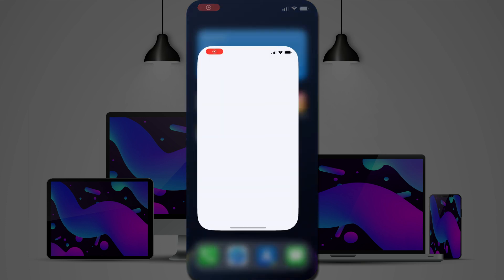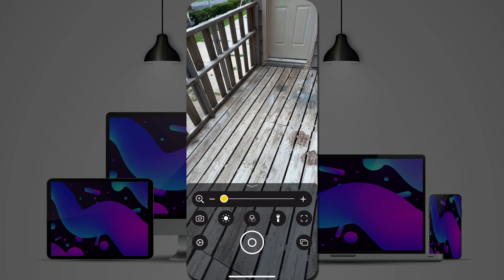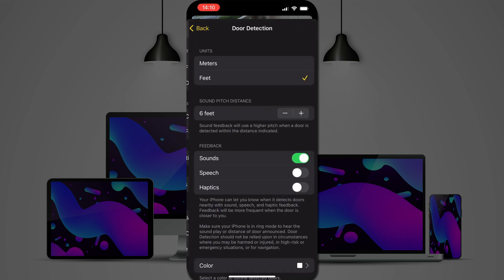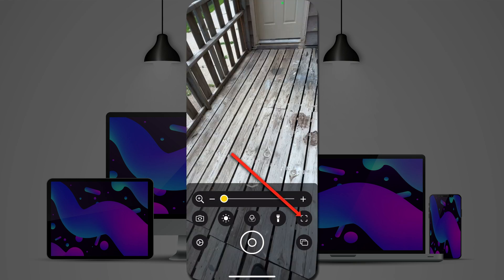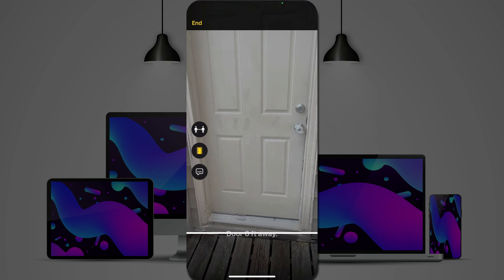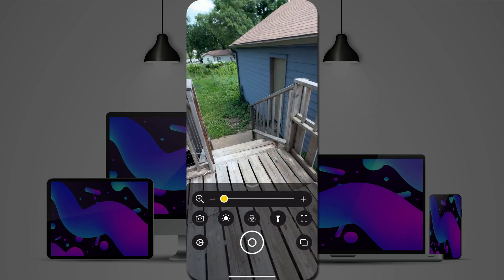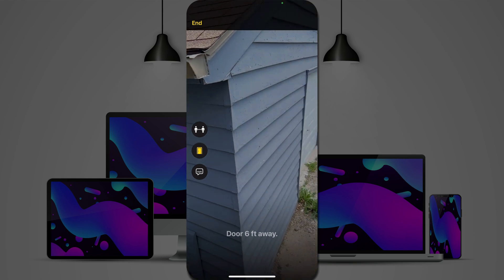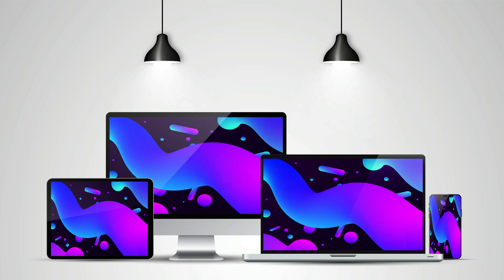How to Use Door Detection in iOS 16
Earlier in the year, Apple announced new Accessibility features were coming in 2022. One of those was Door Detection, which helps people with problems seeing know where a door is and how to open it. Let's take a look at this new accessibility feature in iOS 16.